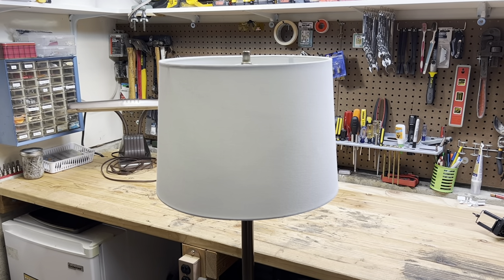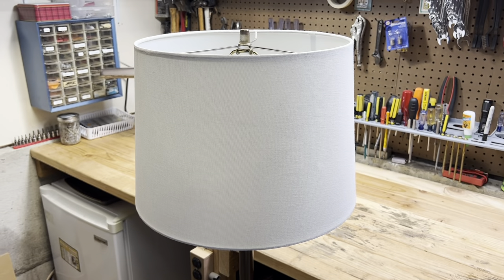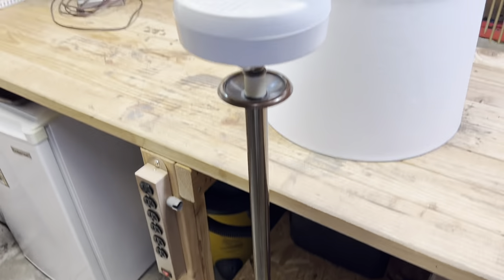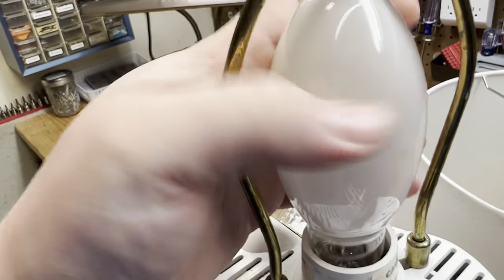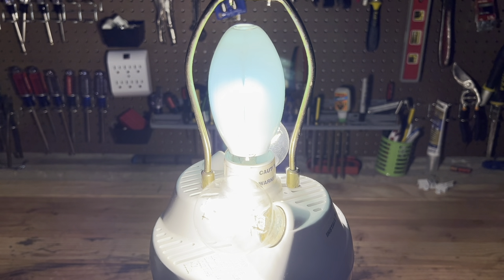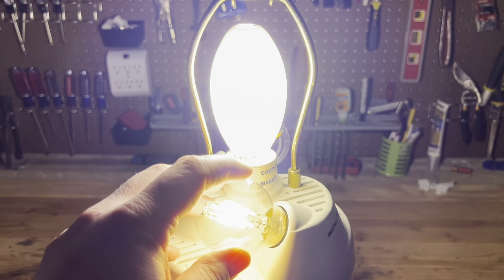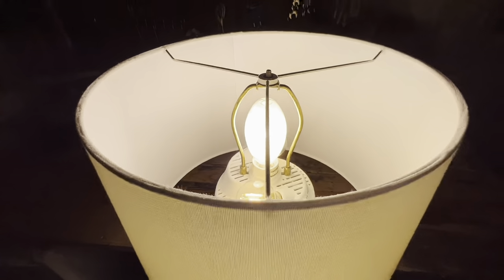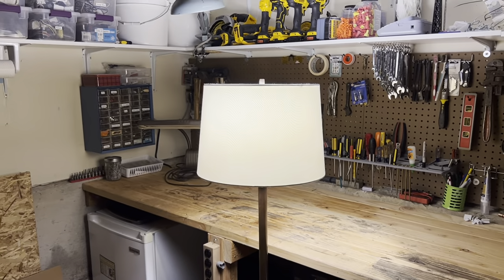Microsun - The Metal Halide Floor Lamp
Microsun - The 68 watt Metal Halide & Incandescent Floor Lamp